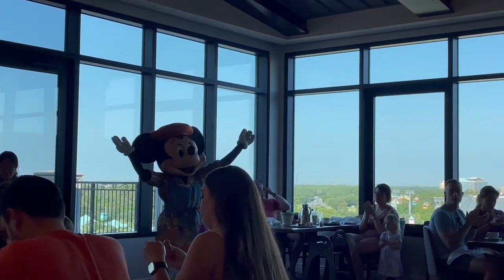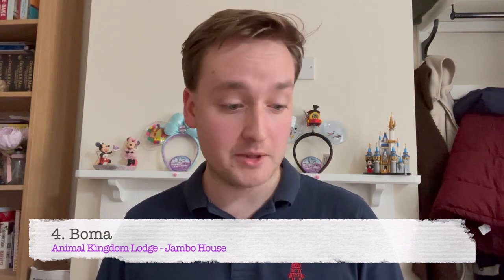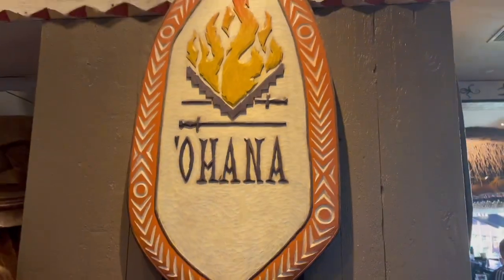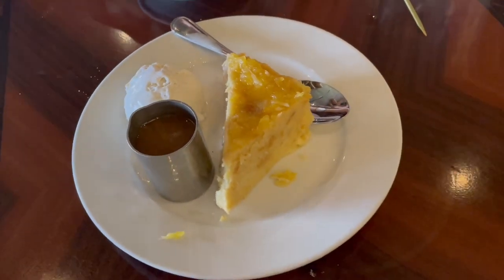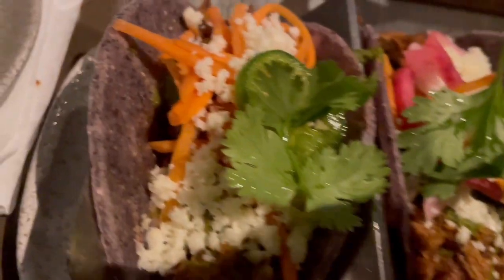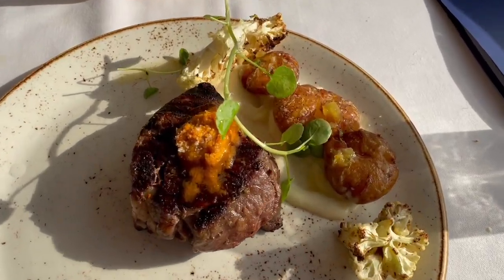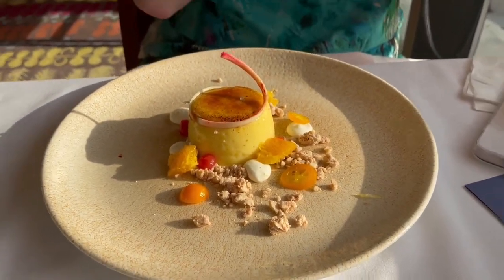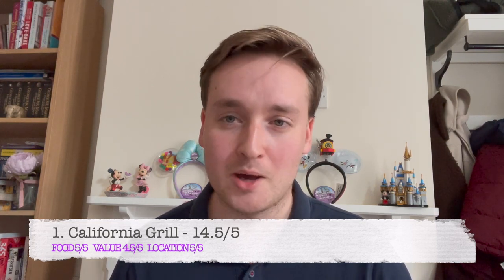Florida 2022 | Top 5 table service restaurants in Walt Disney World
Welcome to the first video in our Florida tips series, covering our top five table service restaurants in Walt Disney World!

A table service restaurant is essentially one where either you have a waiter / waitress come to your table or you go to a buffet. A character dining experience is also classed as a table service meal.

We were fortunate enough to do one nearly every day of our trip in Spring 2022 and we ranked our favourites based on food (in terms of quality and variety), value for money and location / atmosphere.

Hopefully watching this video will give you greater insight into some of the best restaurants on Walt Disney World property and will give you an idea of what to look for in the restaurants you are booking.

We hope to bring you more tips videos in future, while there is also another vlog series on the horizon featuring some announcements for bigger trips next year!